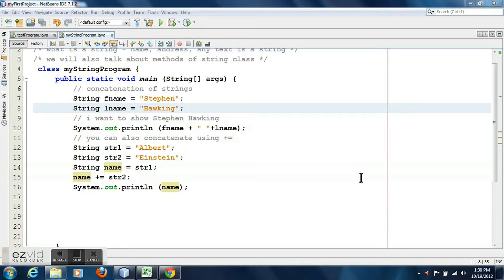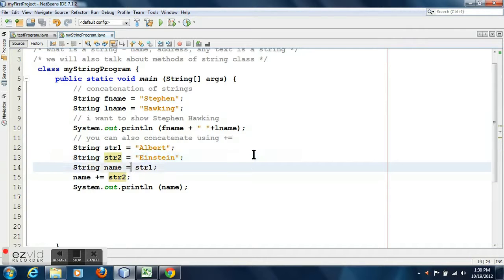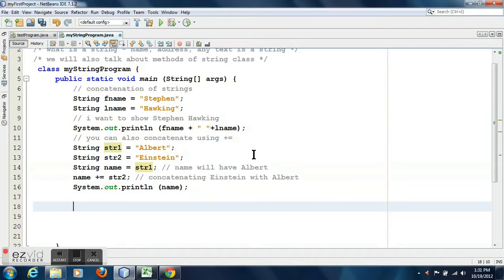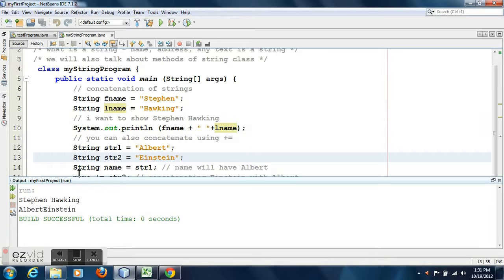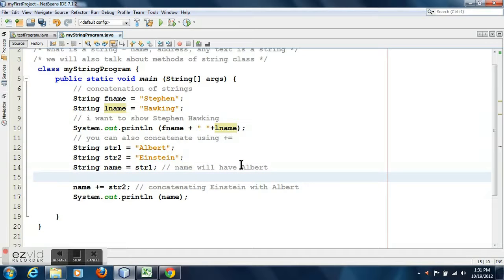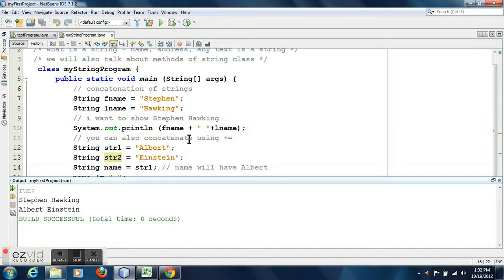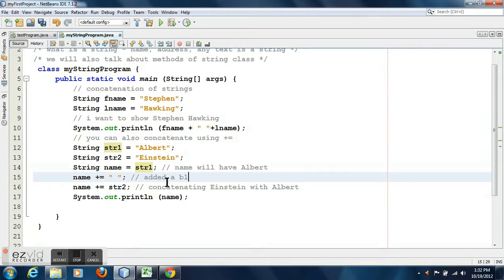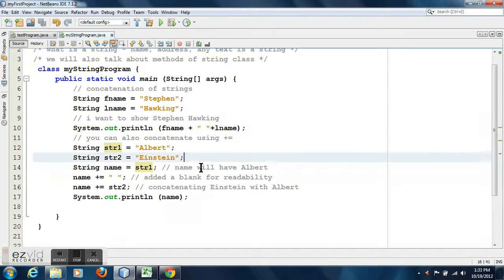java tutorial 30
Strinng concatenation